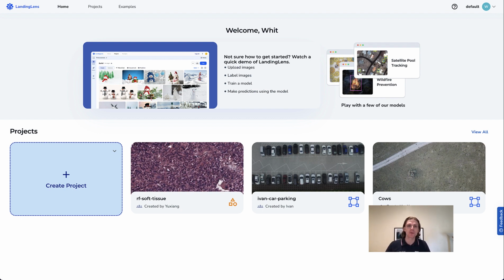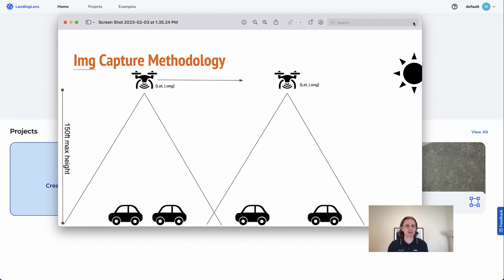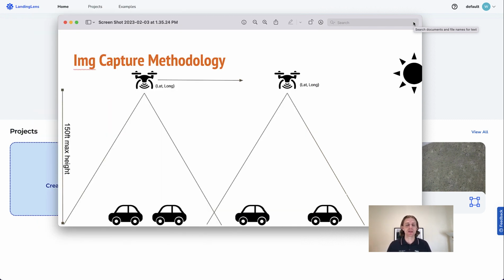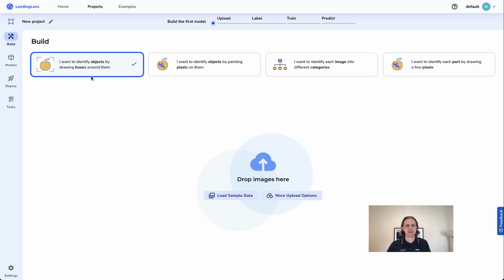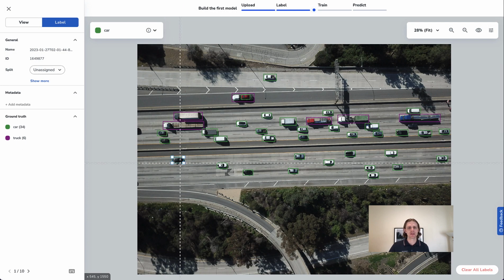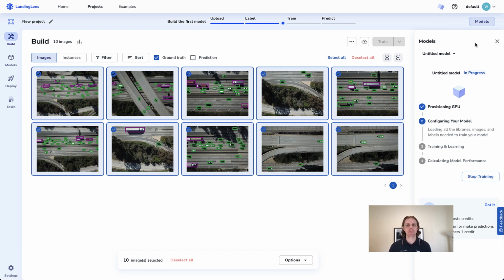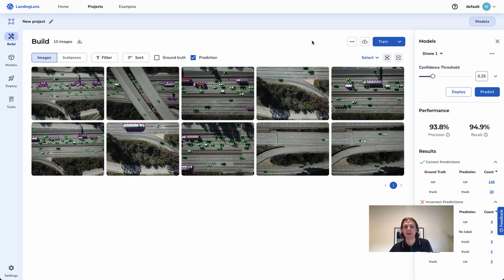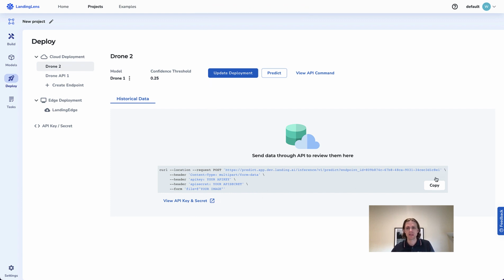Tracking Cars with Drones and LandingLens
Better understand traffic jams with automatic car monitoring